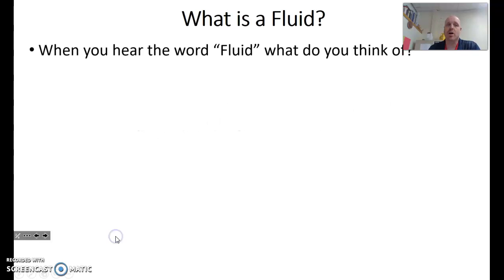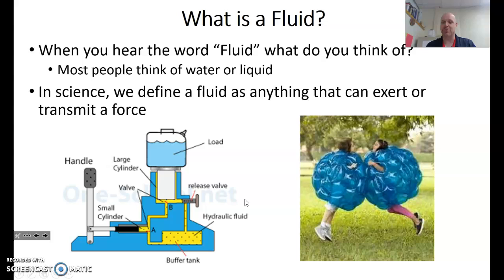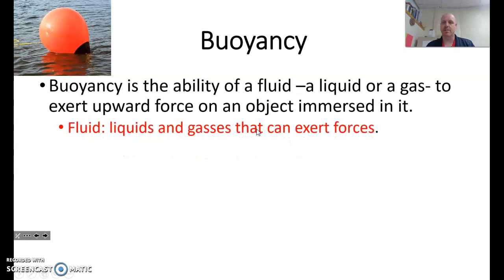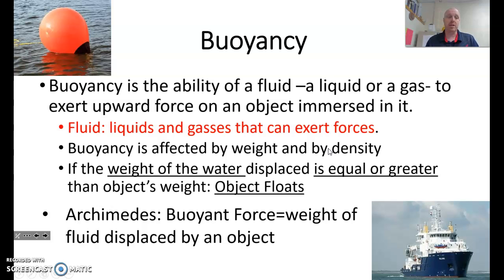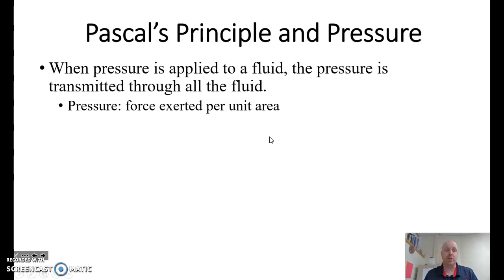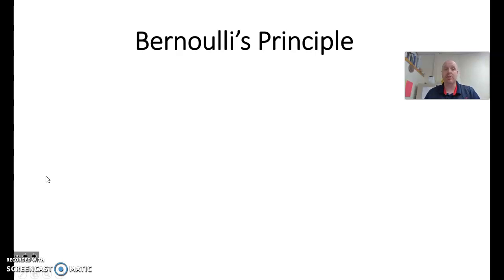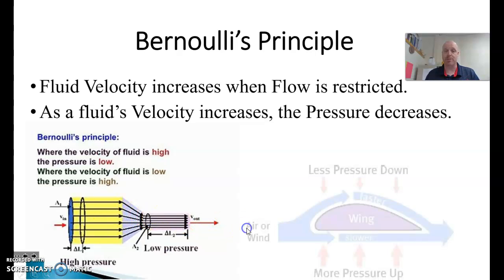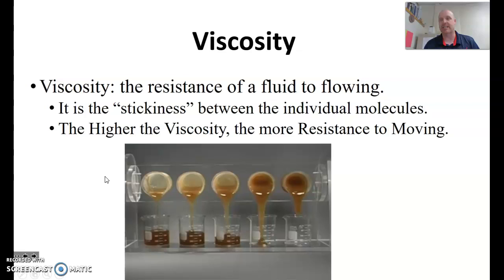Properties of Fluids